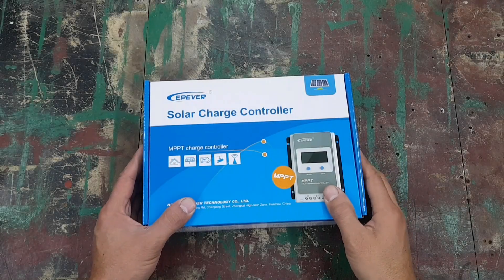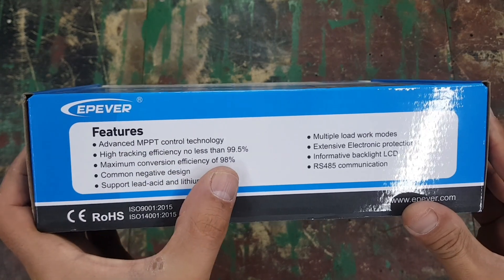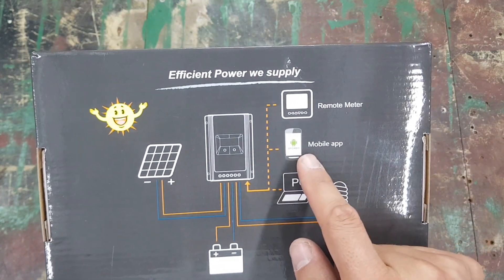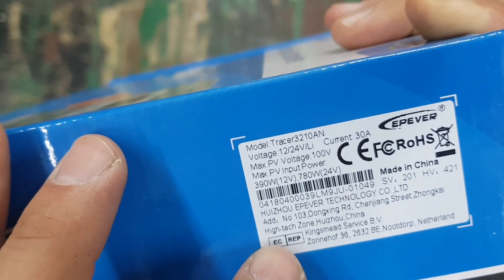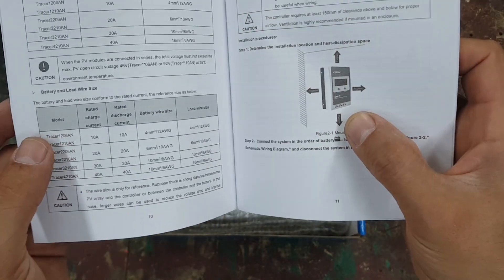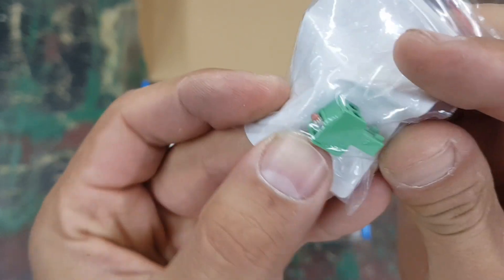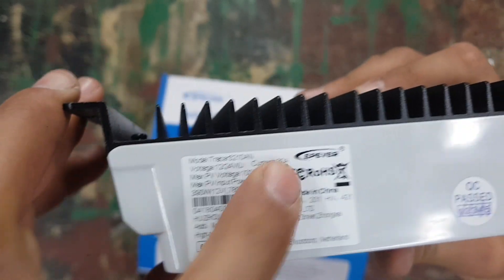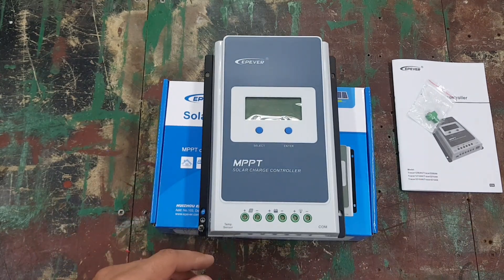EPEVER mppt charge Controler 30A unboxing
today we are on boxing this charge controller I'm just having a quick look at what you get and maybe check out how big the terminals can go with the cables